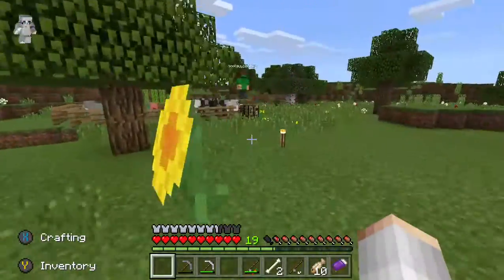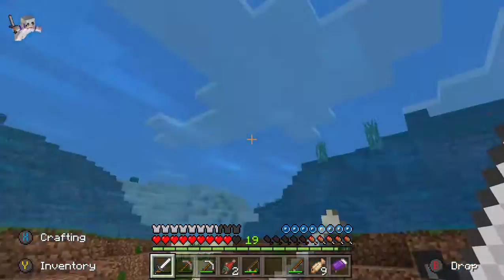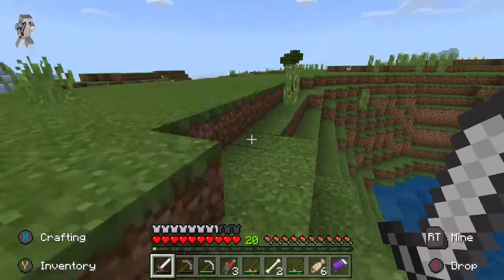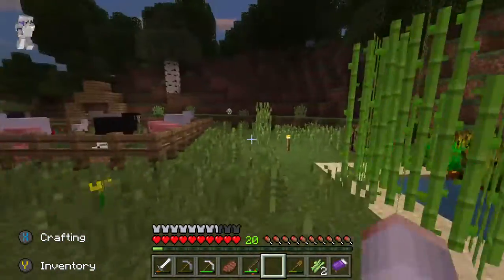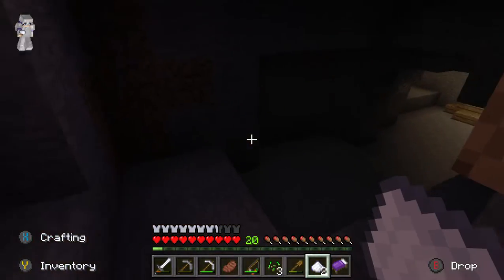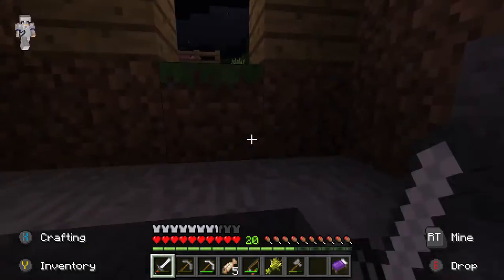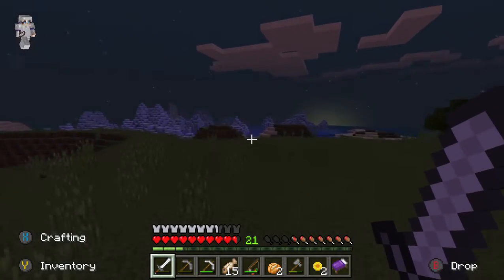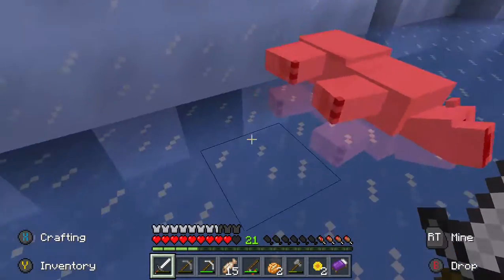Minecraft Bro Survival Part 10: Michael Goes To Find An Animal and BING!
The annoying bing starts as the bros get annoyed! Mike wants to get an animal!